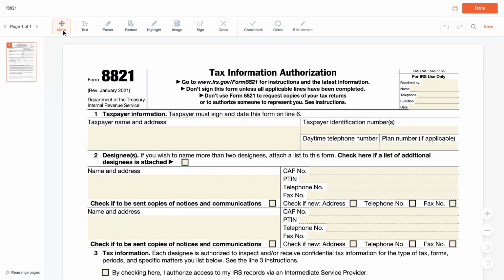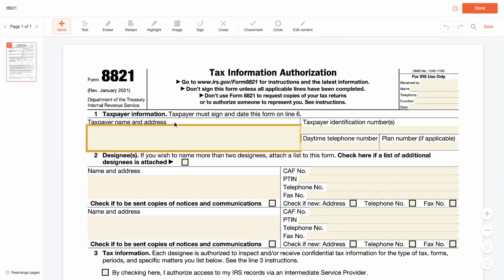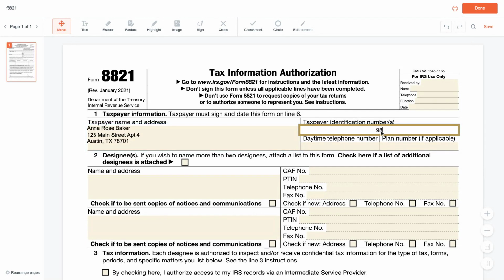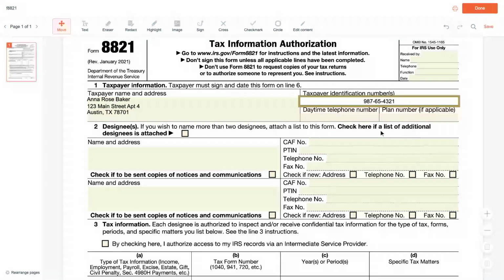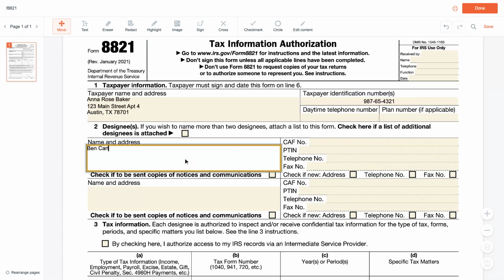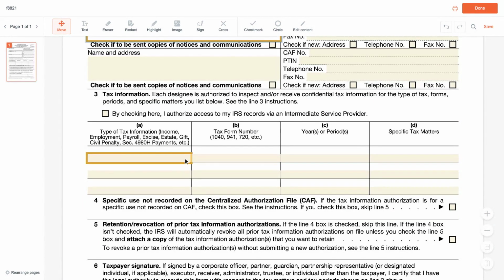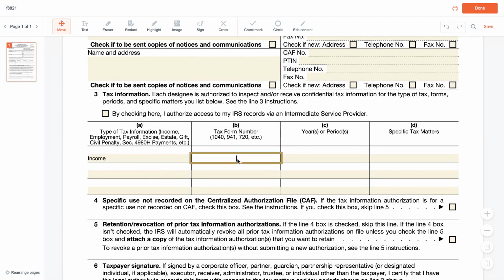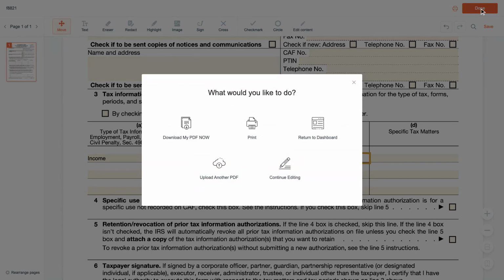How to Fill Out IRS Form 8821, Tax Information Authorization (Step by Step)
How to Fill Out IRS Form 8821, Tax Information Authorization (Step by Step). Every key field explained, step by step, filled out free in FormsPal.

Chapters:
0:00 What this form is
0:33 Taxpayer information
0:47 Appointee information
0:59 Tax matters authorized
1:21 Download & next steps